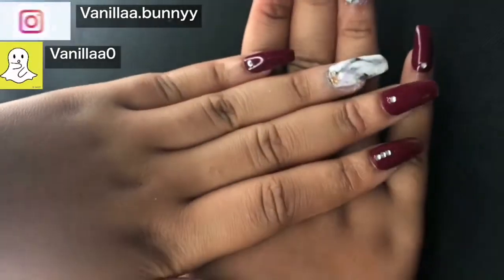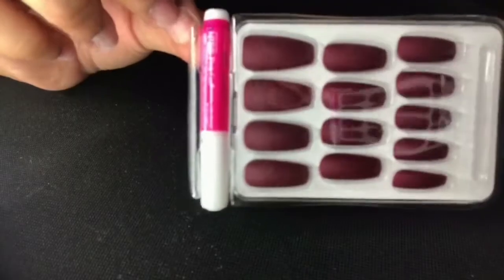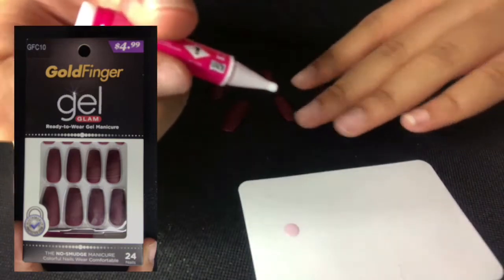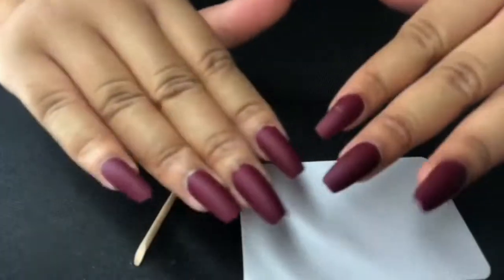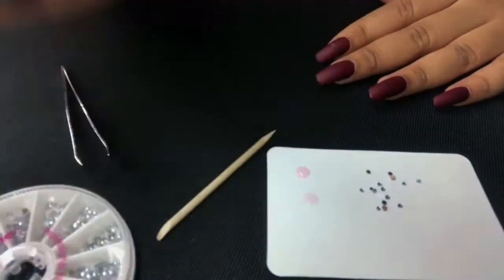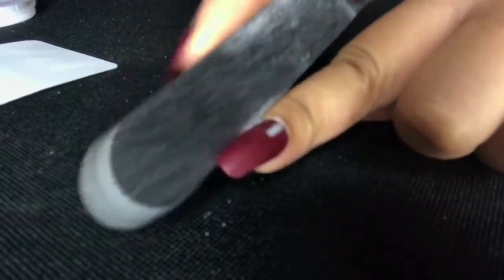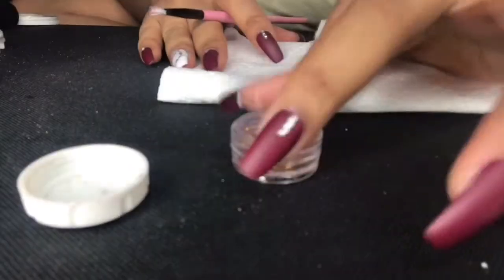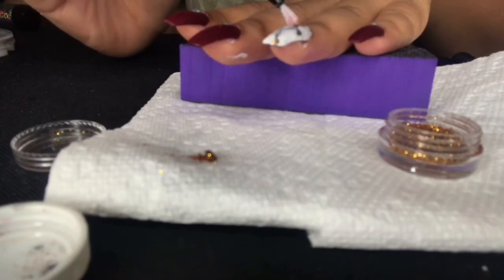Nails for $4.99 | Cheap Nails For Broke Students | How To Make Press On Nails Last 2 weeks !!!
Hey guys,

Y’all know I love to hear your opinions on all of my looks

I hope this helped a lot of you guys. I know how hard it is be to on a college budget and get your nails slayed.

Nail:
 Goldfinger gel glam nails. - $4.99
 Glitter video -